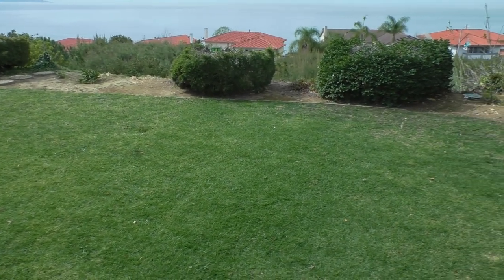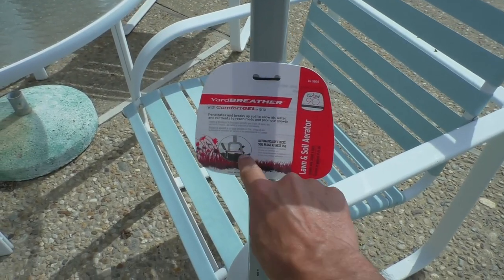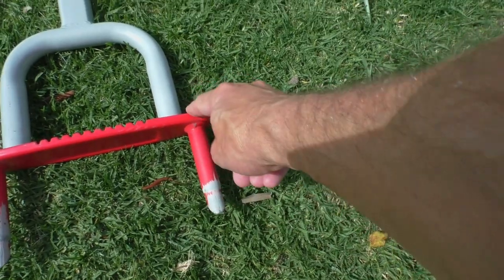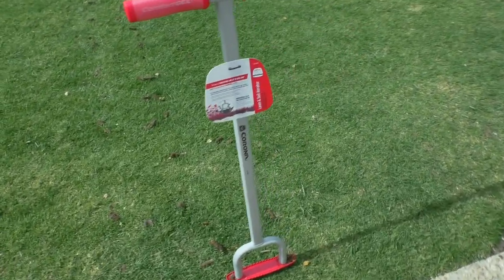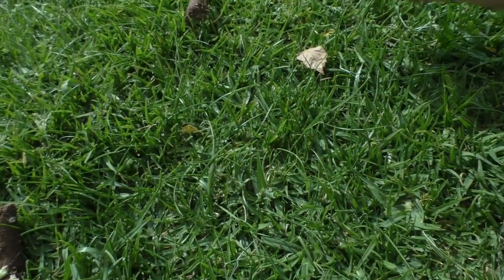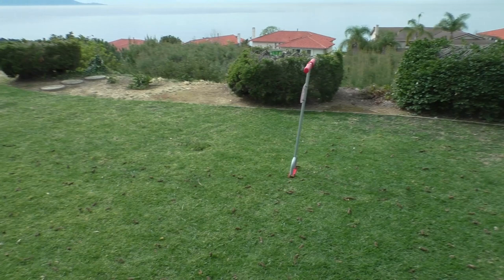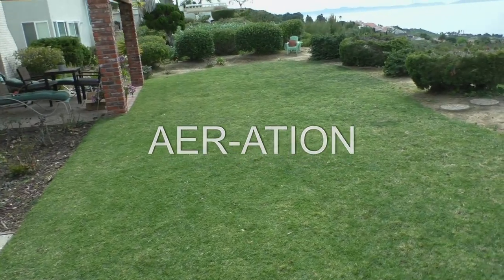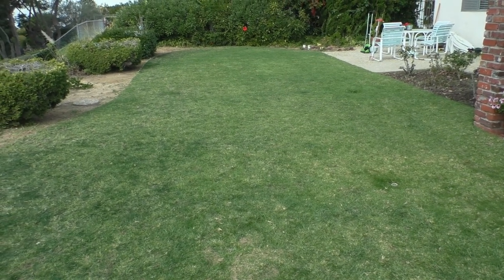Testing Corona Lawn Core Hand Aerator | Spring Aeration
Testing out my new purchase from Lowes. Lawn core aerator will help my lawn breathe more and absorb more nutrients and water to the roots.
Corona Lawn Breather Core Aerator

Dig Landscape Drip Kit
Groundskeeper dethatch rake
Greenworks Reel Mower on Amazon
Fiskars Grass Shears